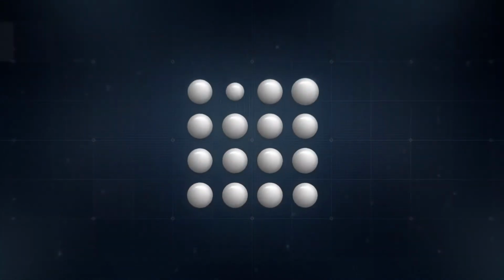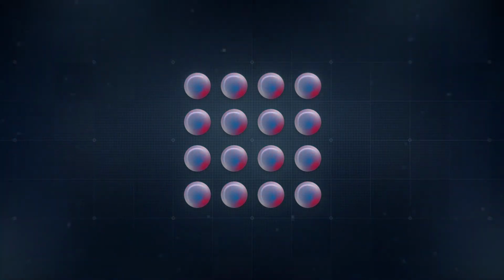Daimler PIONEERING. | Quantum computing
Deze video legt de functionaliteit van kwantumcomputers en de mogelijke industriële toepassingen ervan zeer beknopt uit, bijvoorbeeld bij een autobedrijf als Daimler AG.